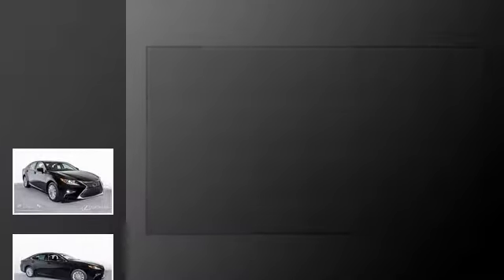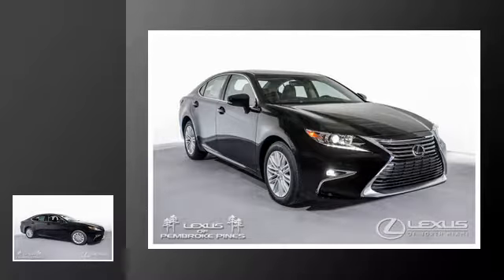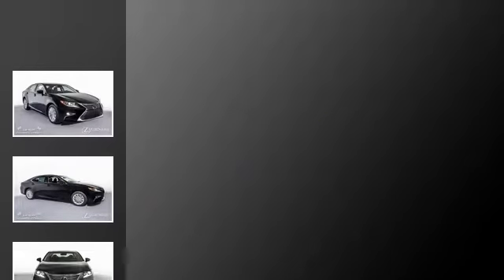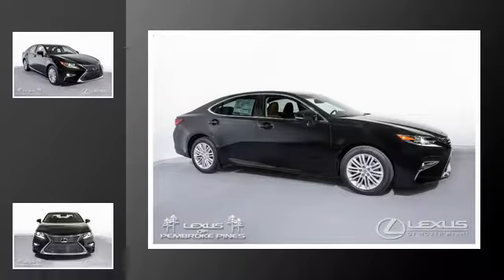2017 Lexus ES 350